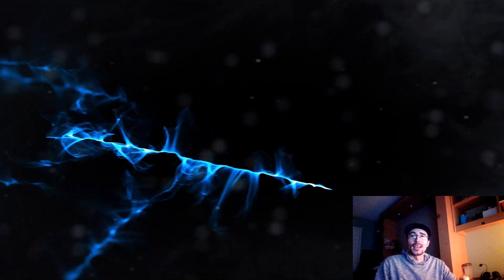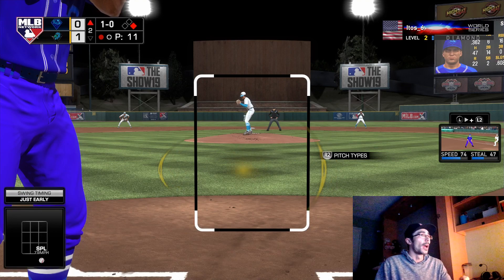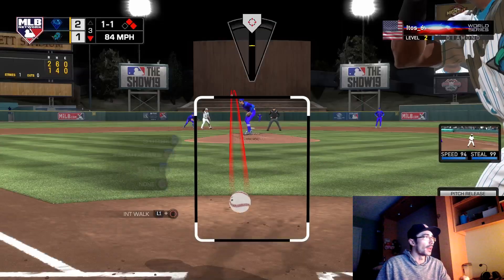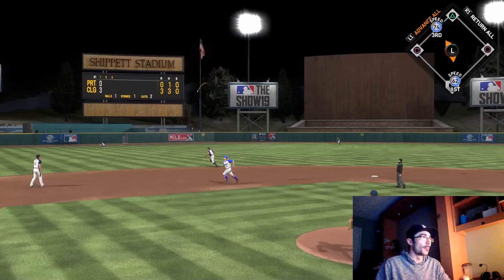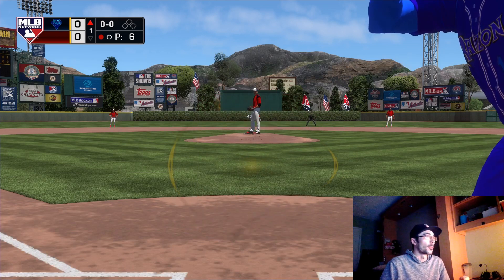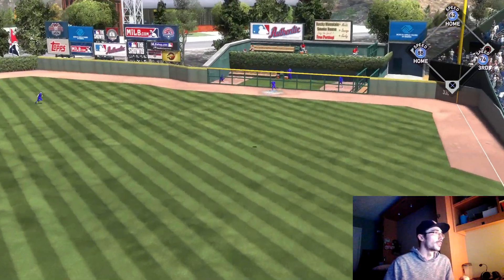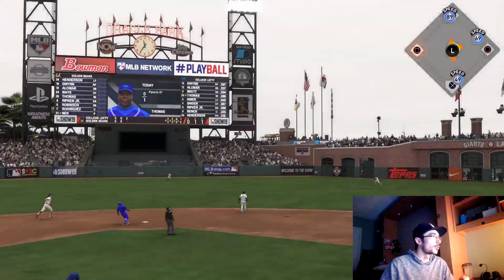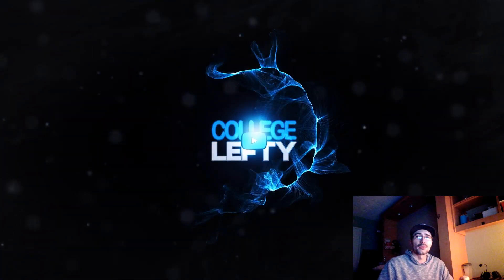5th Inning Program COMPLETE! 99 Ovr Lou Gehrig Unlocked! 12-0 Event Run Highlights!